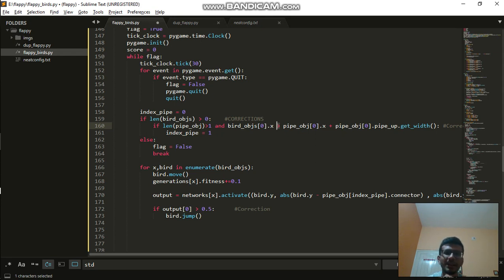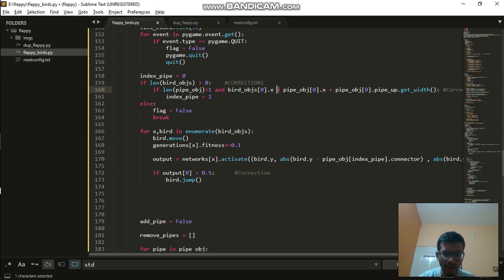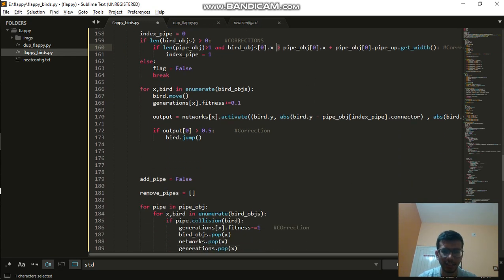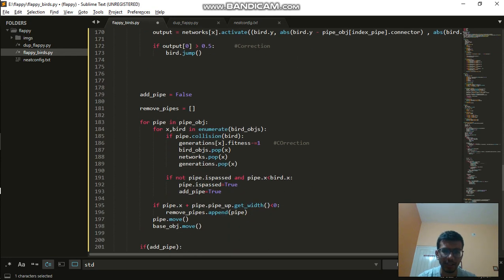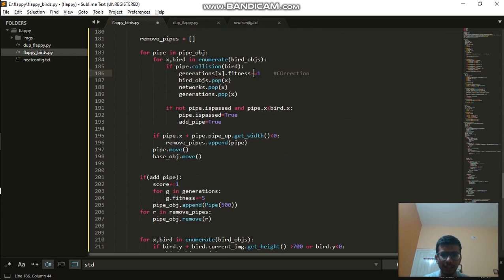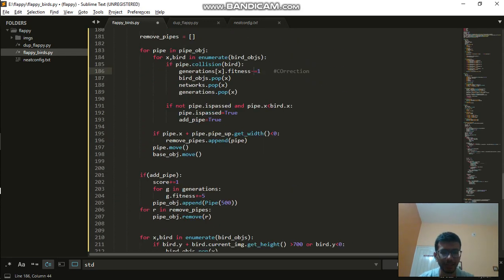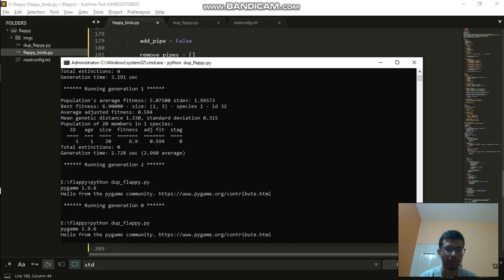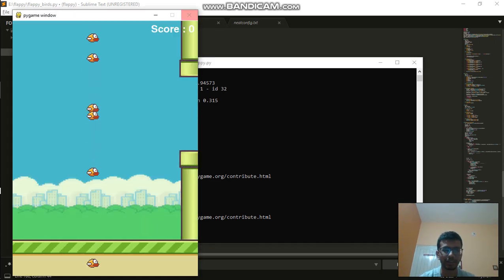Python AI Flappy Bird Tutorial From Scratch|..and it's done